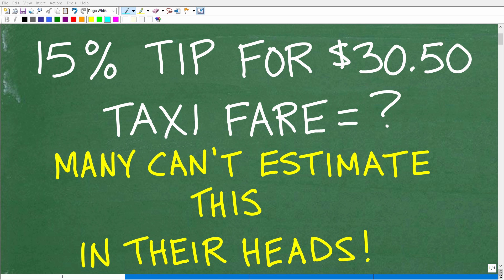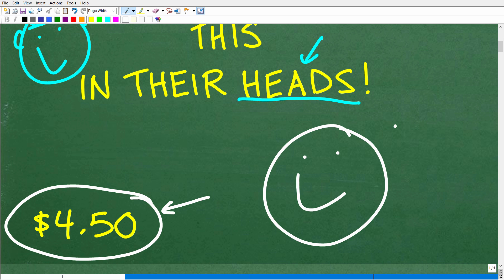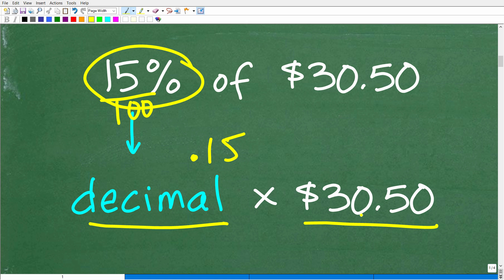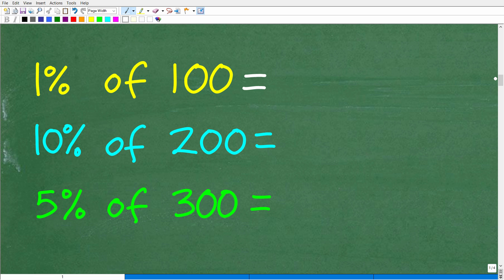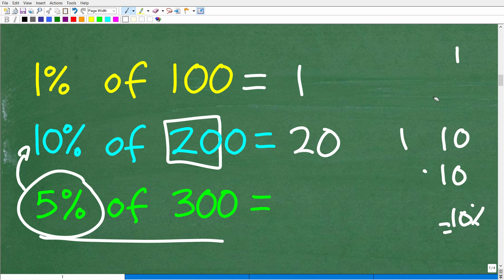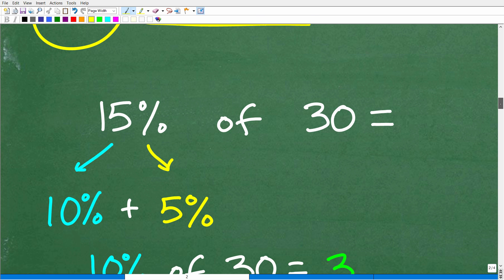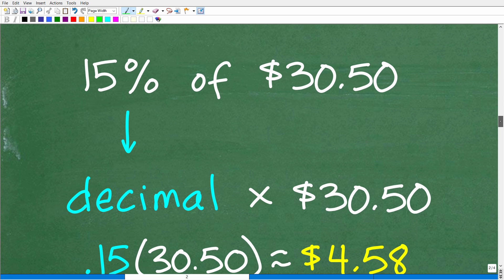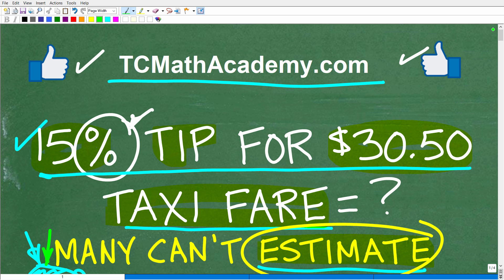Estimate a 15% TIP for a Taxi fare of $30.50 in your HEAD! Good with numbers? This should be EASY!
How to estimate and calculate values in your head - mental math.